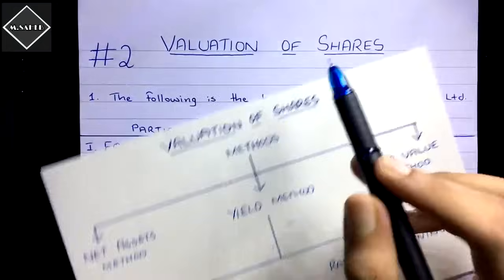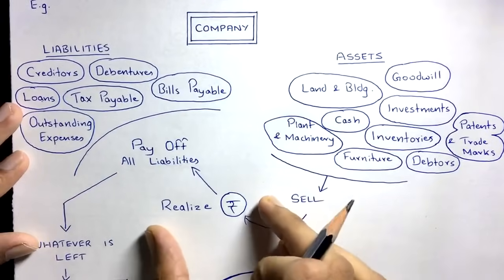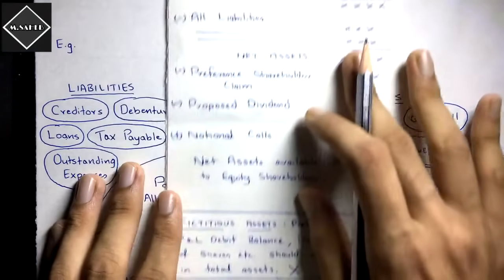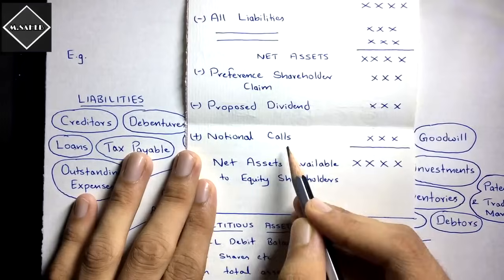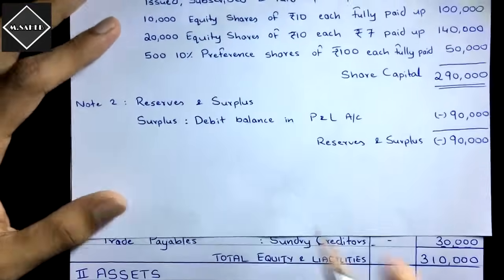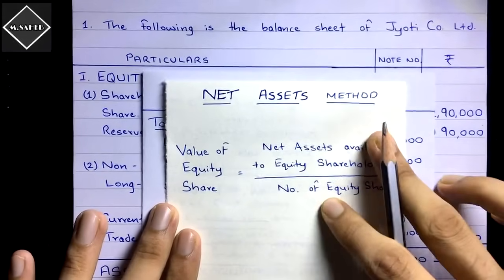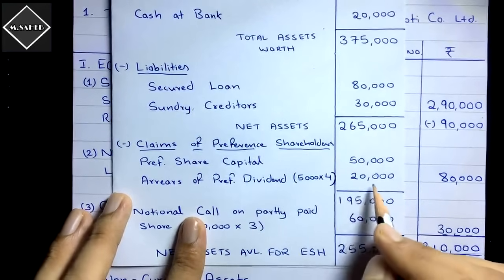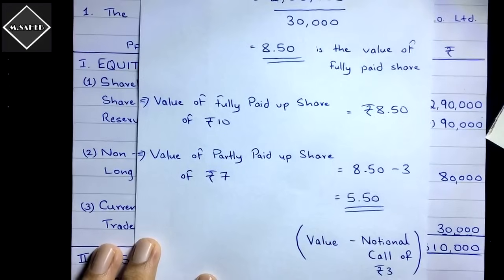#2 Valuation of Shares - Net Assets Method - Problem 1 -By Saheb Academy ~ B.COM / BBA / CMA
In this video I have solved the Problem of Valuation of Shares with the Net Assets Method [ Intrinsic Value Method ].

i. How this method works?
ii. Formula of Net Assets Method [ Intrinsic Value Method ]
iii. How to calculate Net Assets?
iv. How to solve Valuation of Shares Problem in a simple way.

⏱TIMESTAMPS
0:00 - Intro
0:13 - Concept
6:56 - Formula
12:47 - Problem

This is for the students of B.COM, BBA, CA INTER and any other accounting courses which has this chapter in its syllabus.